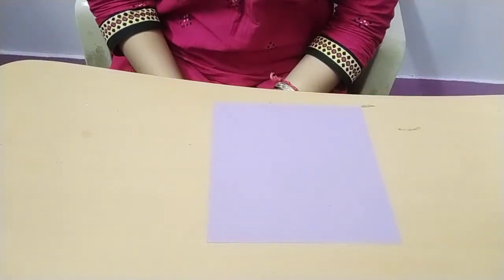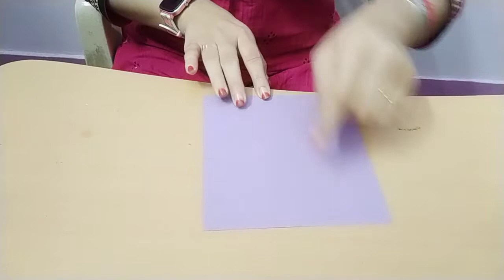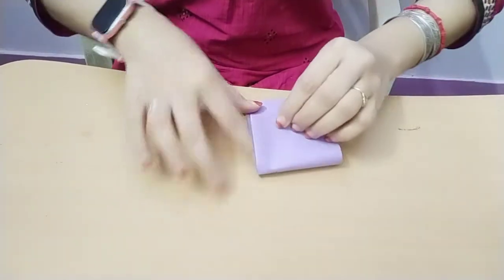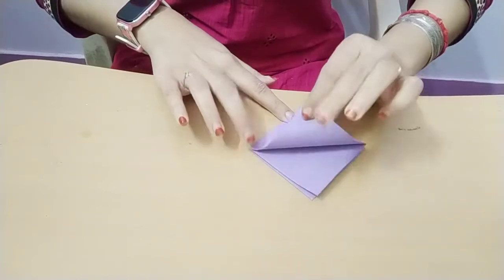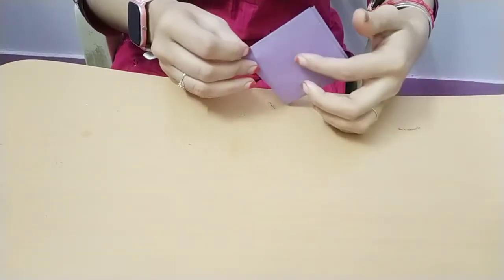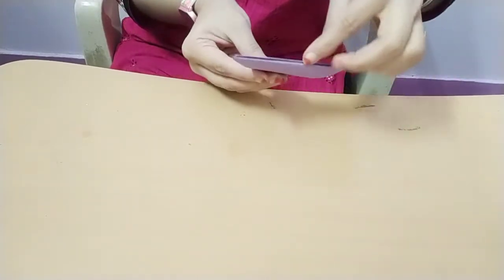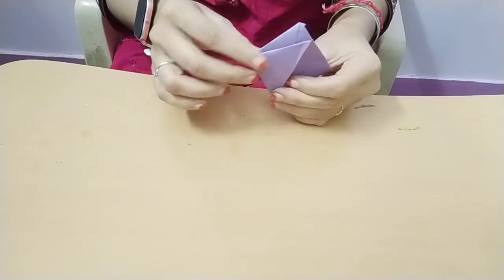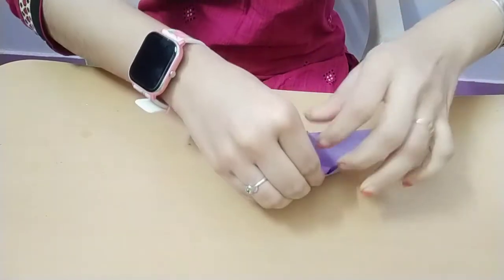How to make an origami boat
Kids craft